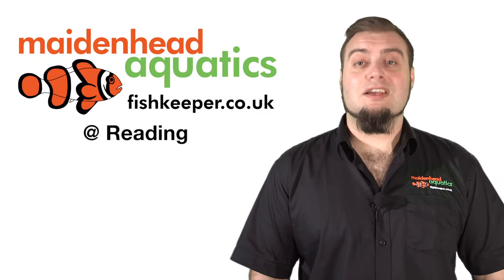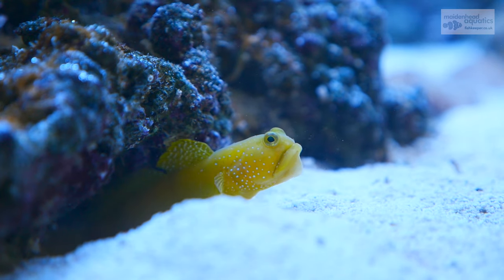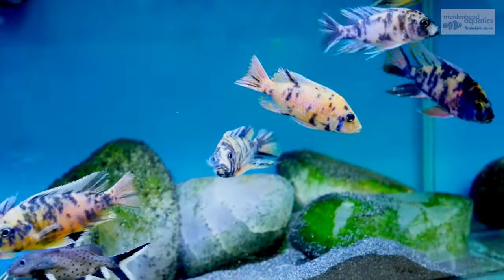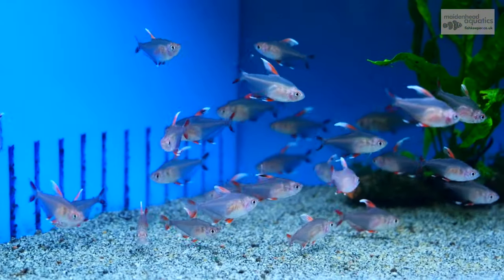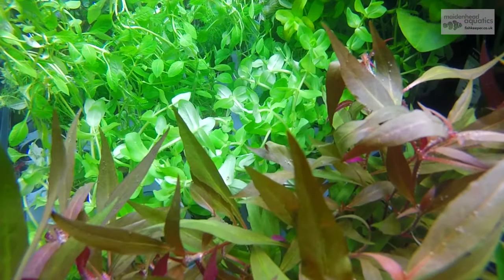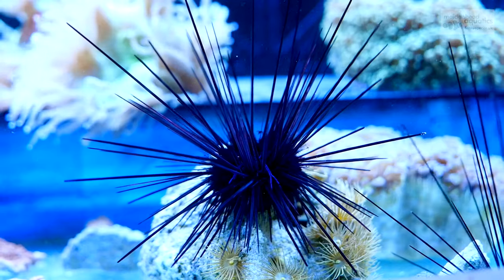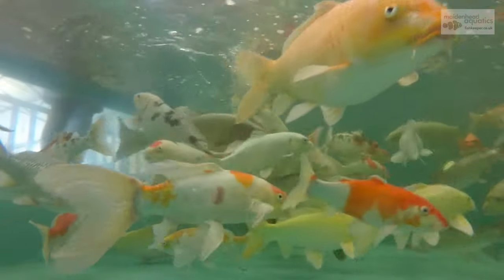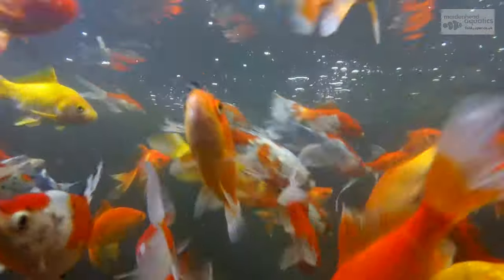Maidenhead Aquatics @ Reading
From the day we opened the first store in the centre of Maidenhead, we've firmly believed that one of the key ingredients to our success is employing fish keepers. Our staff are people who share your enthusiasm and if you've visited more than one of our stores, you'll know that as the UK's leading chain with outlets nationwide, each branch has its own character and specialities.

For more detailed information on this store, please see Reading's page on our